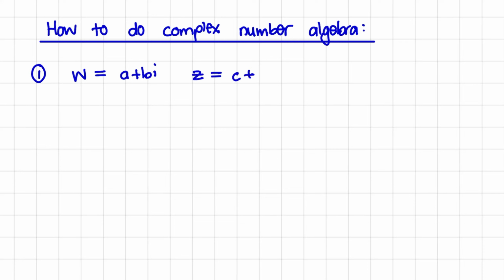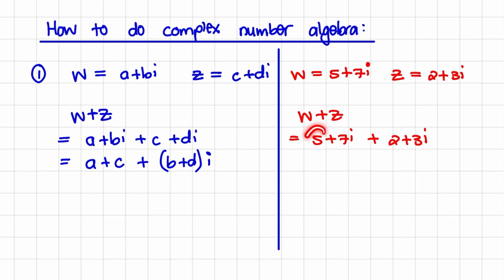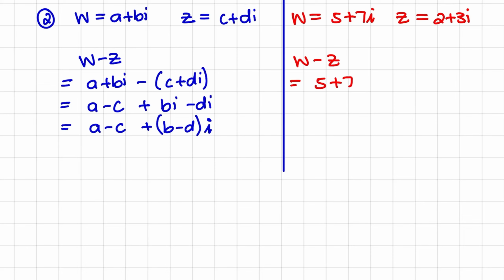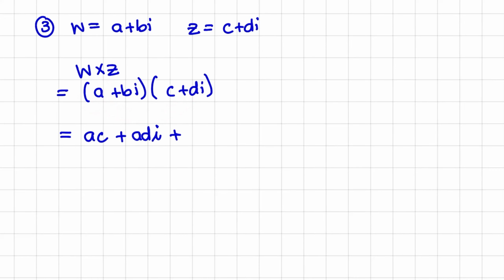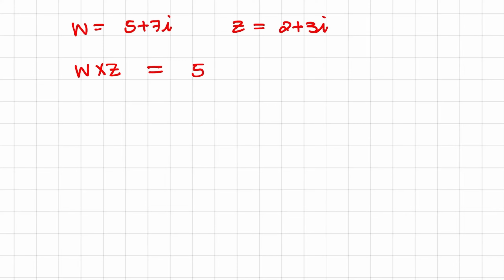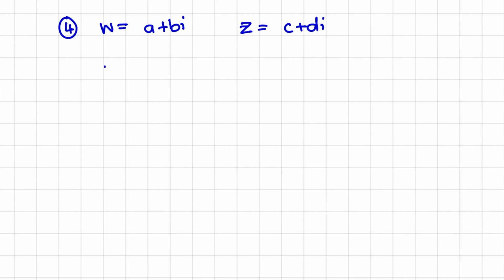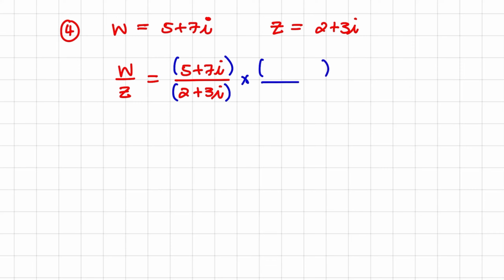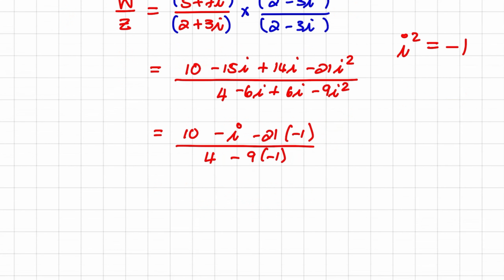Complex Numbers - How to do basic calculations (Advanced Mathematics)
In this tutorial we learn how to do add, subtract, multiply and divide complex numbers with each other. We need to understand these basic operations with complex numbers before we continue to more advanced examples.